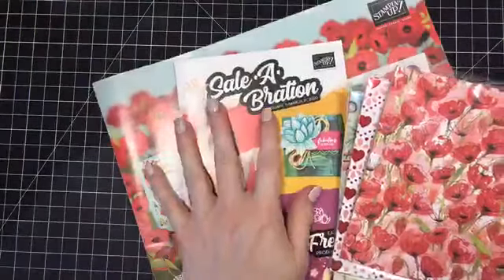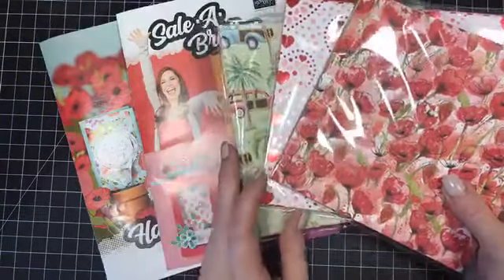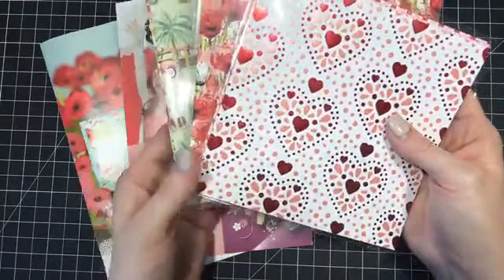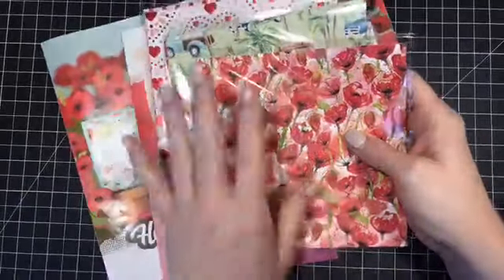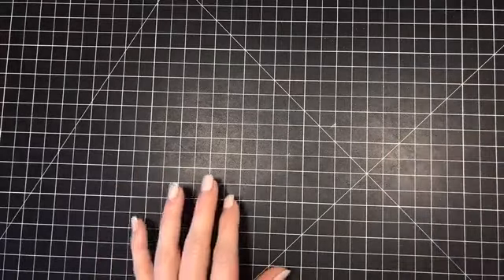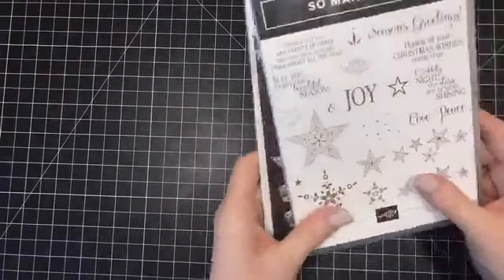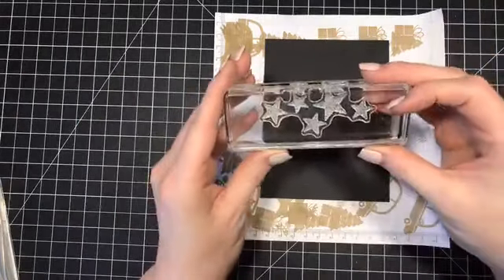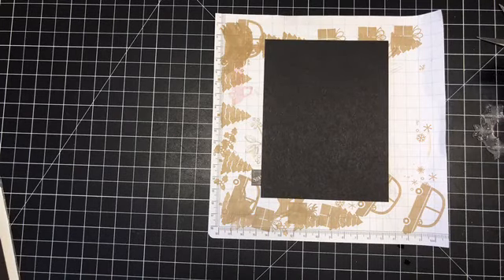DIY Christmas Card - Gold Embossed on black cardstock & FB Rewind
Today on my Facebook Page I took black cardstock, and decided to do a little bit of Gold Embossing!

Purchase 5 Snail Adhesive Reills - Get one for FREE
Purchase 5 Dimensional Packs & get 1 FREE Combo pack.
Purchase 2 each of - Tear & Tape, Snail Refills, Mono Liquid Glue, Mini Glue Dots, Black combo pack of Dimensional, Regular Dimensional.
Get A regular Snail For FREE!

Make sure you are getting my emails -